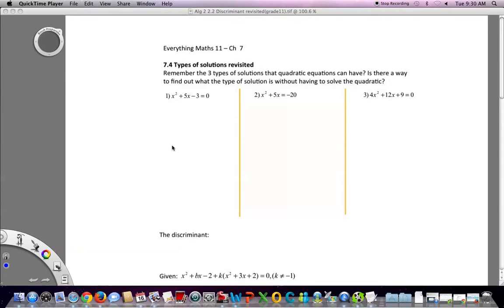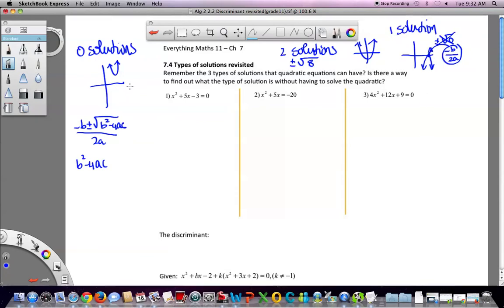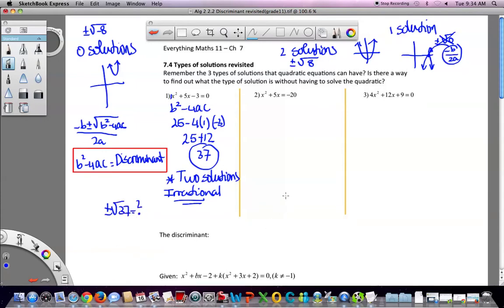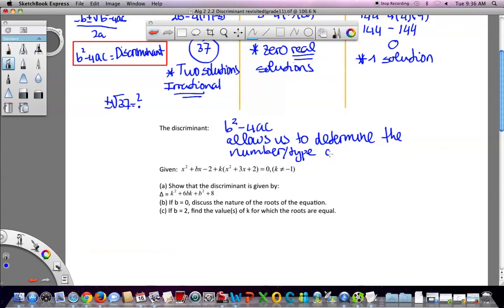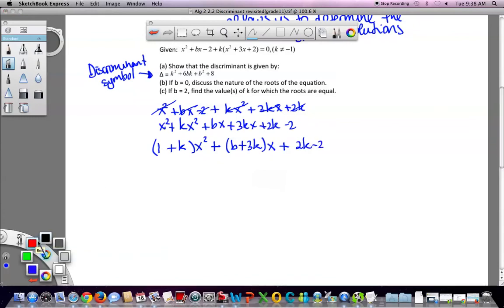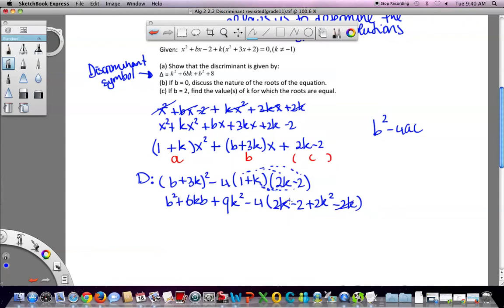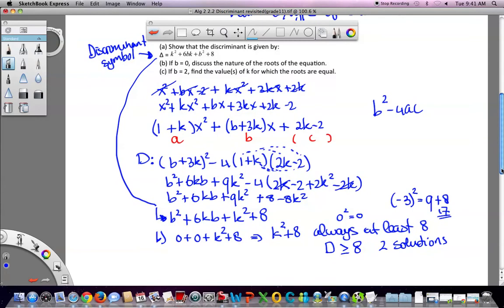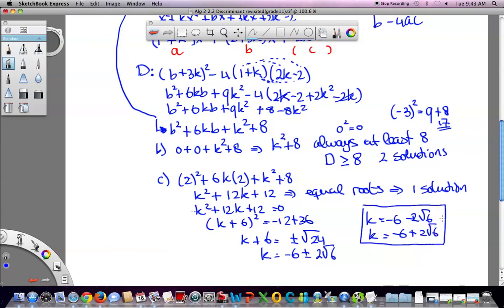Alg 2 2.2 Solving quadratics part 6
The discriminant of quadratics and its use in determining the type and number of solutions.